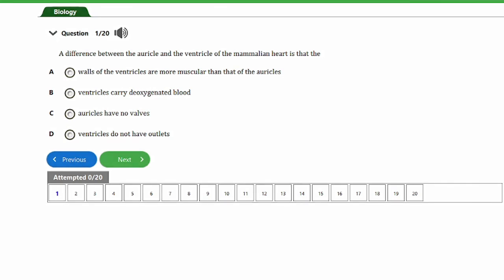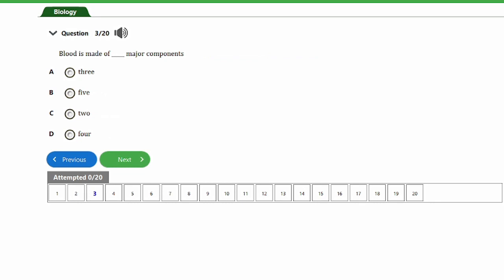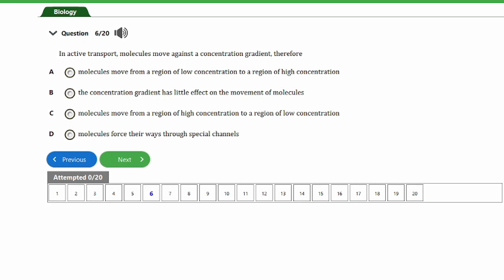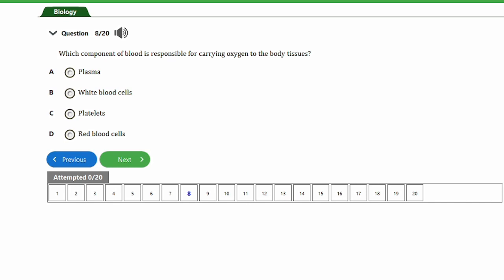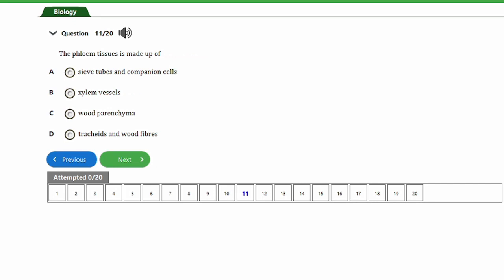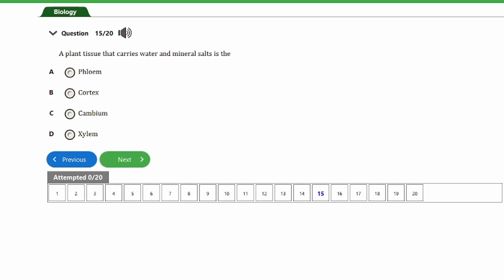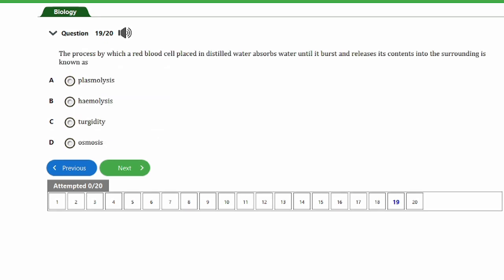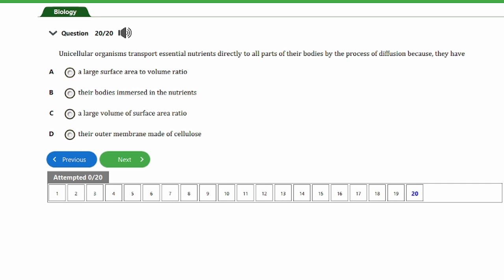JAMB Biology CBT Tutorial 2026 Questions On Transport System (Top 20)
JAMB Biology Online Tutorial Likely Question And Answer On Transport System

Transport System is one of the basic problems in JAMB biology.

In this JAMB biology online tutorial video, I answered JAMB 20 biology questions on transport system.

This video is a definite guide to smashing questions on transport system in JAMB biology.